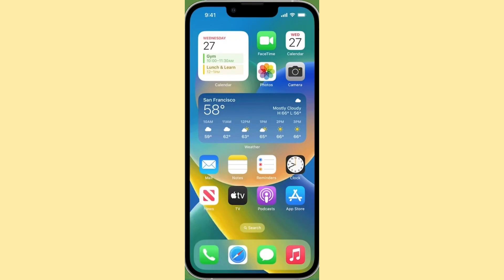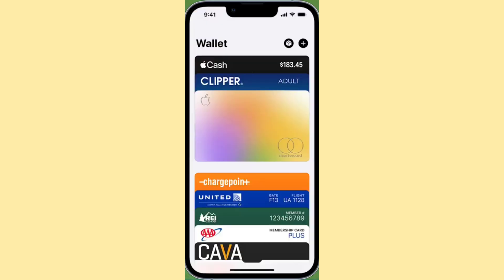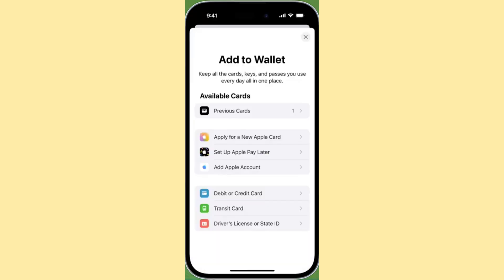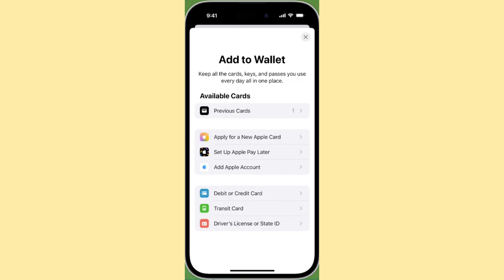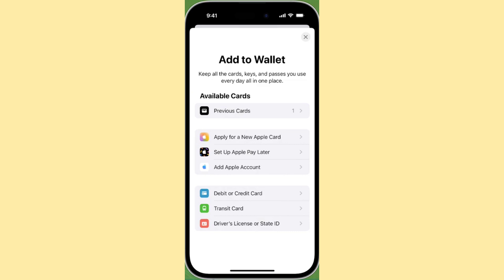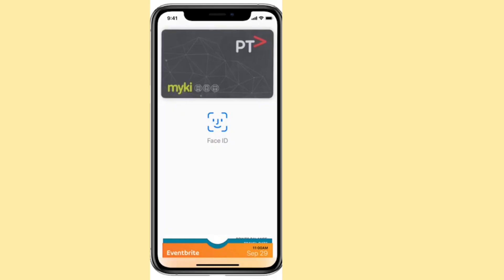How to Add myki card to Apple wallet 2023 tutorial